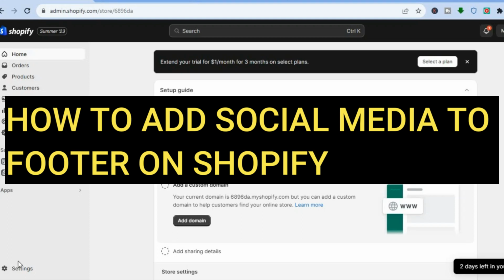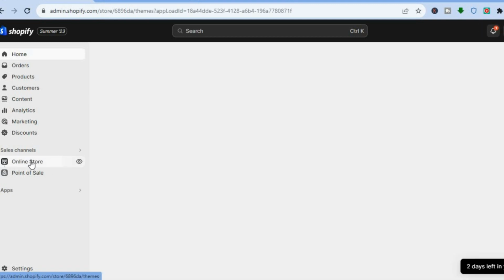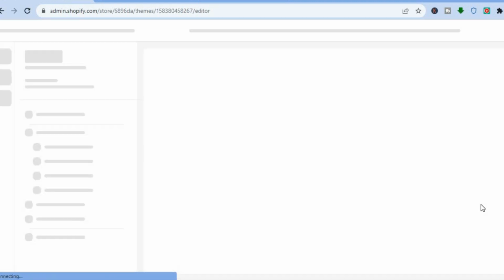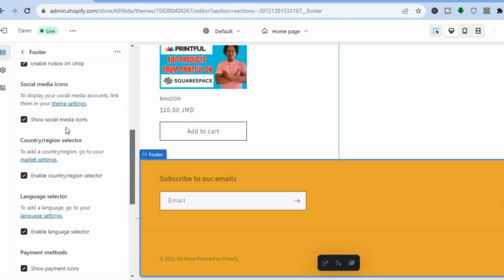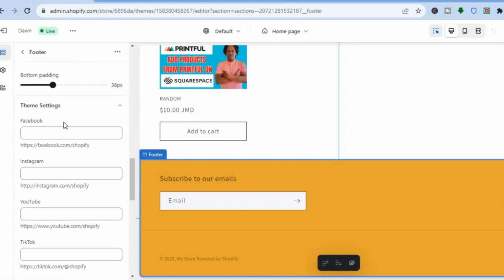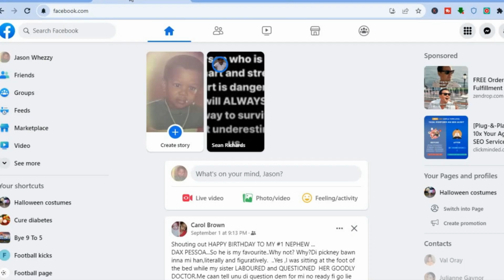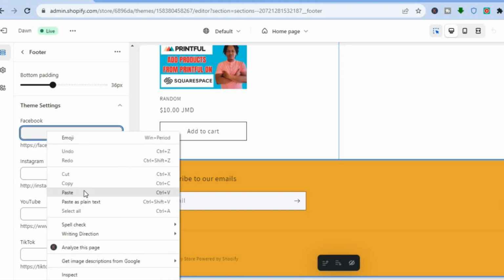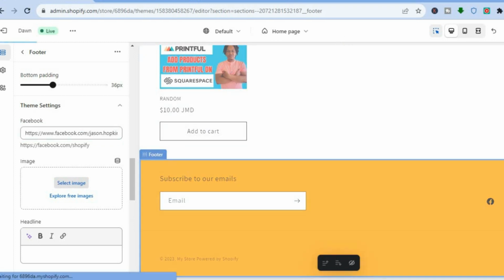HOW TO ADD SOCIAL MEDIA ICONS TO FOOTER SECTION ON SHOPIFY